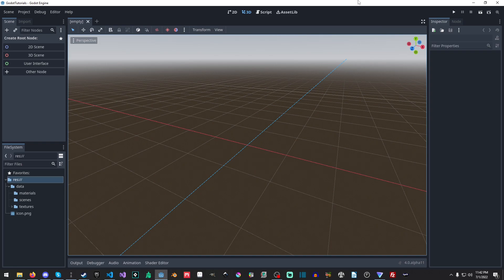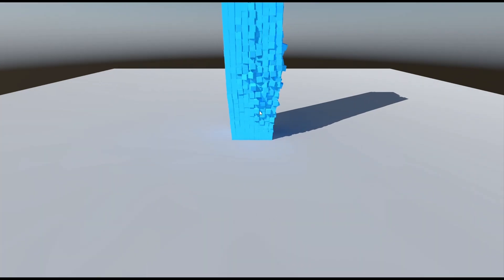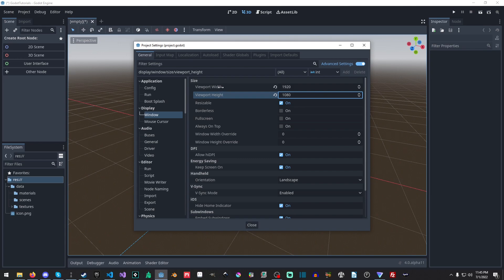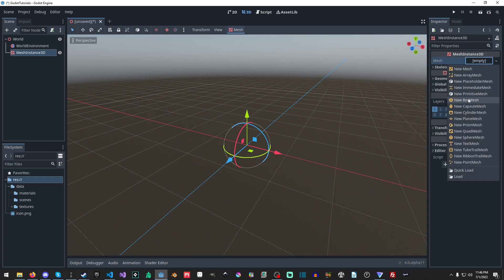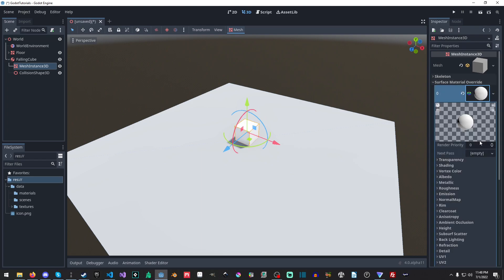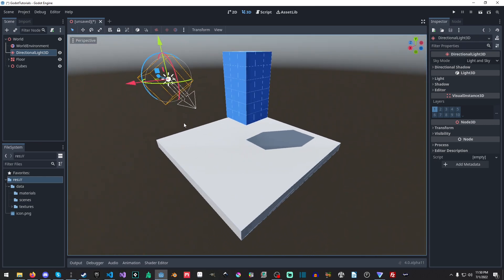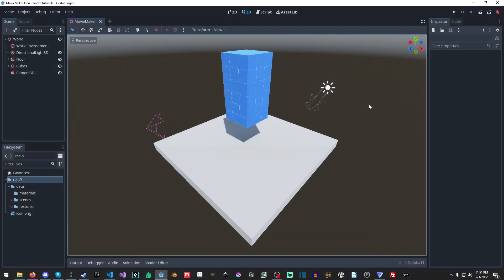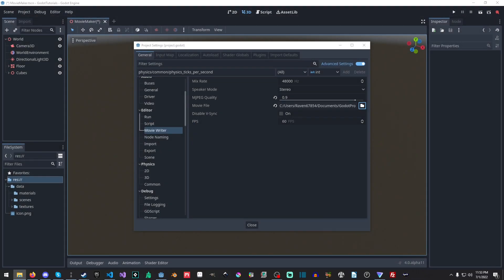Godot 4 Tutorial - Movie Maker / Movie Writer For Beginners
Let's learn about Movie Maker a new feature added in Godot 4 alpha 11! It allows you to make basically any sort of movie, pre-rendered cutscene, machinima and more! This could be quite the game changer for Godot and very useful for making premade cutscenes.

*** Chapters ***
00:00 - Intro
01:00 - Movie Maker Settings / Setup
03:33 - Setting Up A Small Physics Scene
09:14 - Render Our Movie
11:15 - Outro